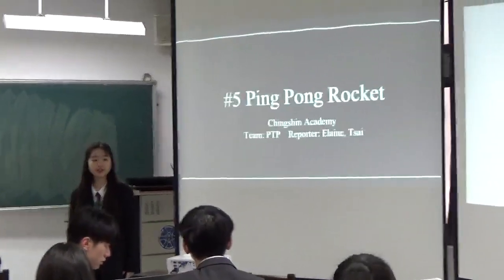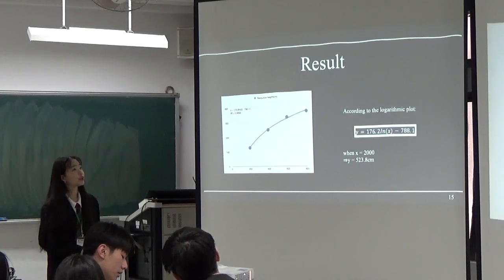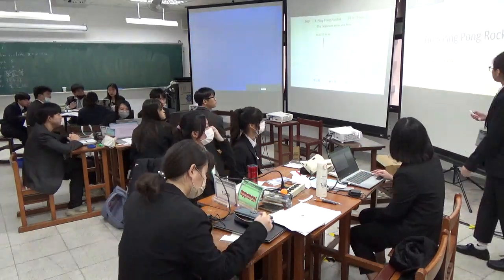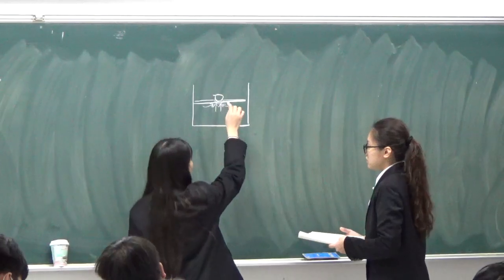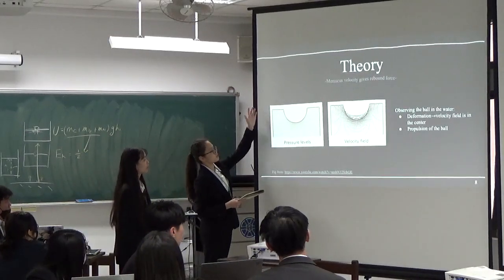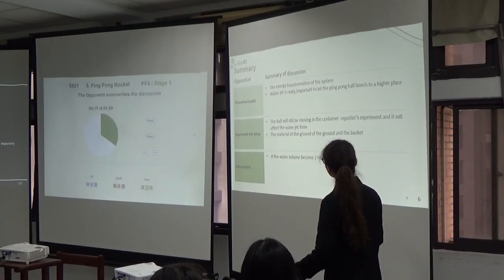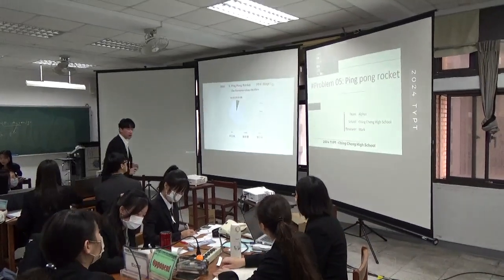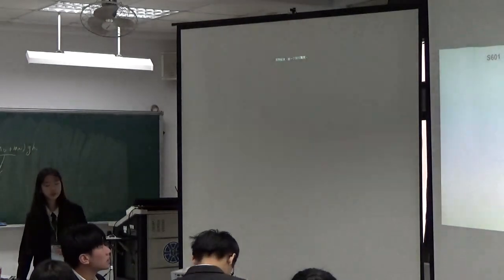20240310TYPT S601 PF4 stage1